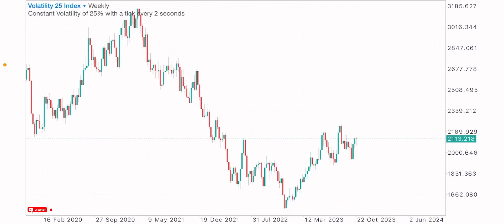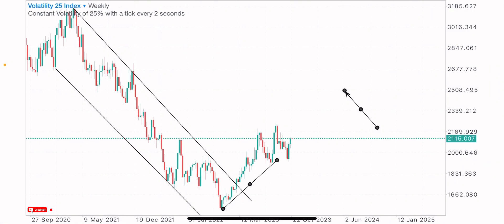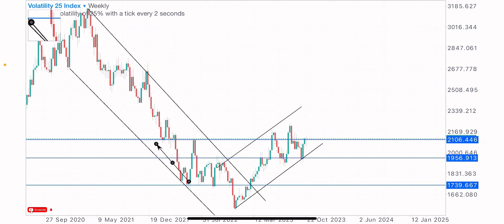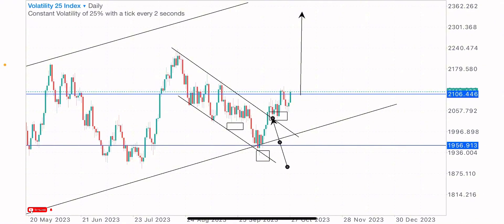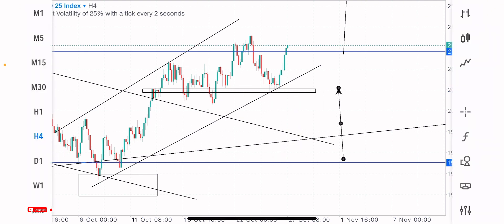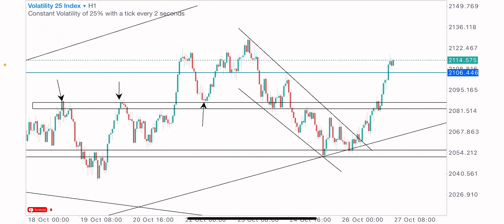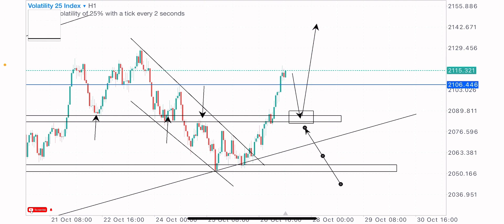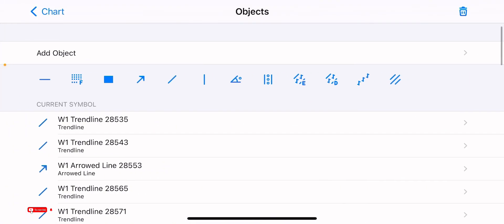Learn this easy price action strategy that makes me money daily🤑🔥 $700 made in 30 mins‼️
Every trader must learn this profitable price action strategy💯
Volatility index most profitable strategy🤑